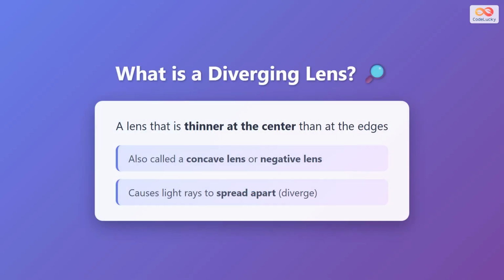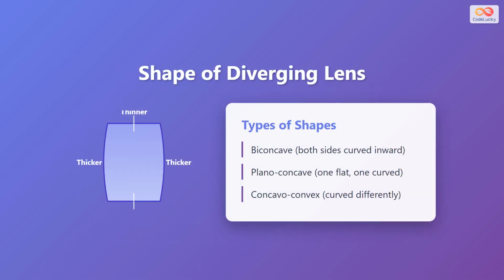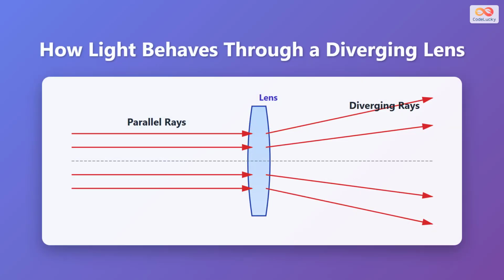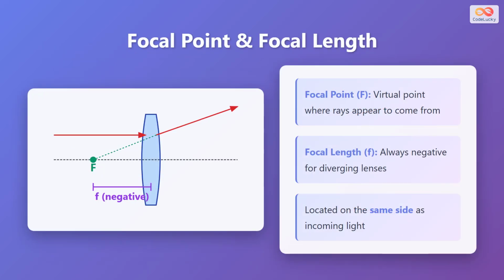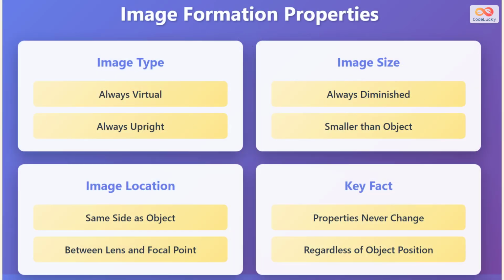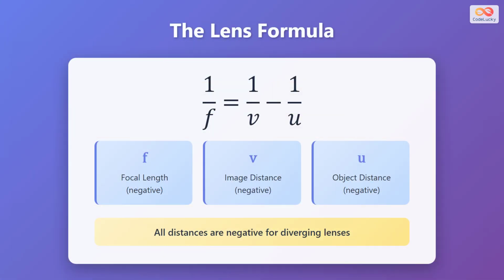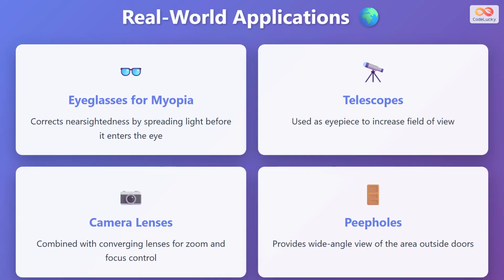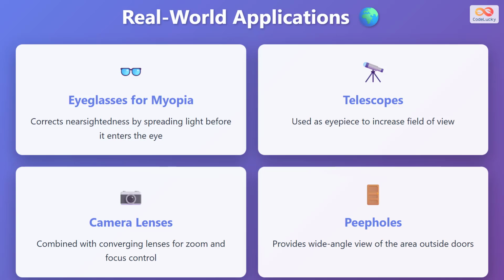Diverging Lenses Explained: How Concave Lenses Spread Light Apart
🔍 Learn everything about diverging lenses in this comprehensive beginner-friendly guide!

Discover how diverging lenses (also called concave lenses or negative lenses) work to spread light apart. This video covers the complete fundamentals of diverging lenses, from their unique shape to their real-world applications.

✨ What You'll Learn:
• What diverging lenses are and how they differ from converging lenses
• The unique shape characteristics (thinner center, thicker edges)
• How light behaves when passing through a diverging lens
• Understanding focal point and focal length concepts
• Image formation properties (virtual, upright, diminished)
• The mathematical lens formula and sign conventions
• Real-world applications including eyeglasses, telescopes, cameras, and peepholes

🎯 Perfect for students learning optics, physics enthusiasts, or anyone curious about how lenses work!

📚 This video is part of our Light & Optics series, designed to make physics concepts easy to understand for beginners.

💡 Whether you're studying for exams or just exploring the fascinating world of optics, this video breaks down diverging lenses into simple, digestible concepts with clear explanations and helpful visual diagrams.

Chapters:
00:00 - Diverging Lenses
00:21 - What is a Diverging Lens?
00:51 - Shape of Diverging Lens
01:25 - How Light Behaves Through a Diverging Lens
01:59 - Focal Point & Focal Length
02:41 - Image Formation Properties
03:19 - The Lens Formula
04:03 - Real-World Applications
04:55 - Outro